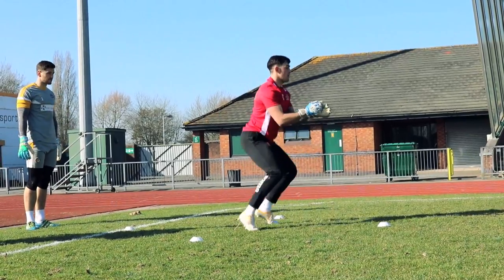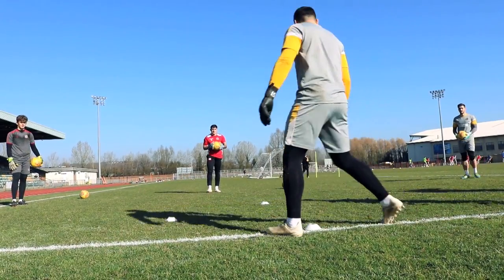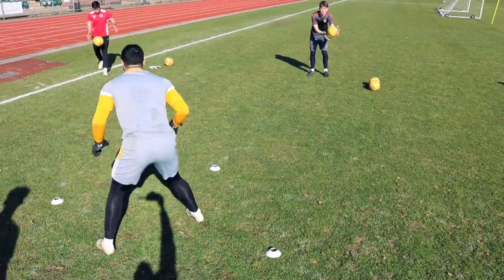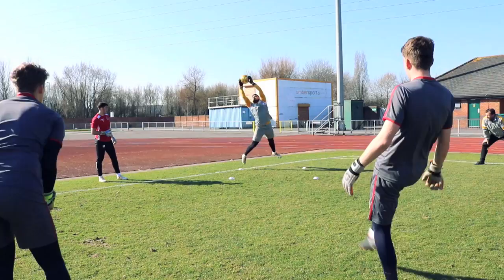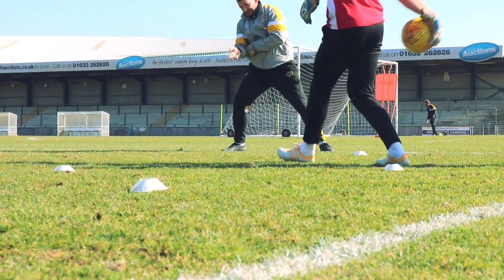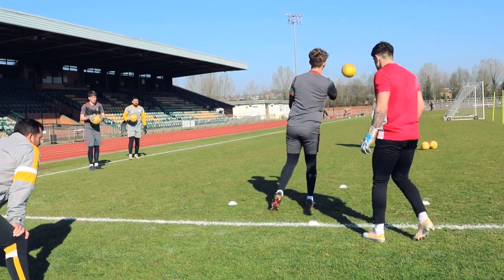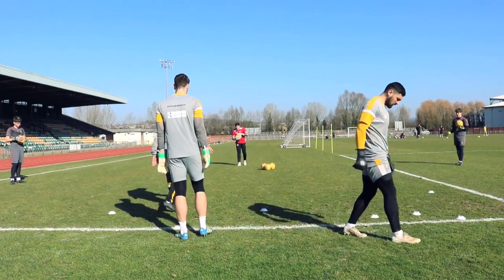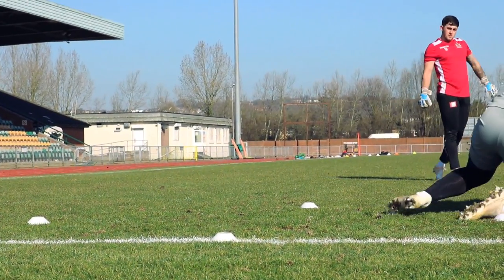GOALKEEPER TRAINING | SHORT AND SHARP FOOTWORK DRILLS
Inside goalkeeper training session with Newport County FC goalkeepers Joe Day and Nick Townsend, academy keepers Louie and Callum and Barry Town FC keeper Joe Massaro.

The video covers a number of Footwork drills working short and sharp movements while keeping a balanced set position.

The official Pro Goalkeeper Performance Channel
If you love goalkeeping then you have come to the right place, we feature product reviews, pro goalkeeper insight, pro keeper training videos and much more...